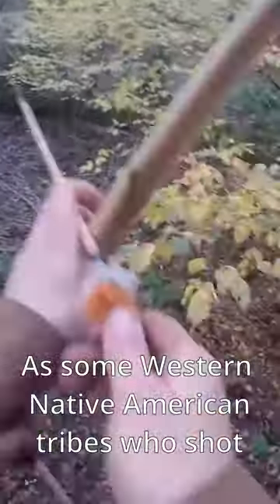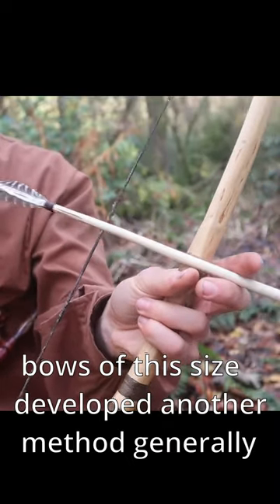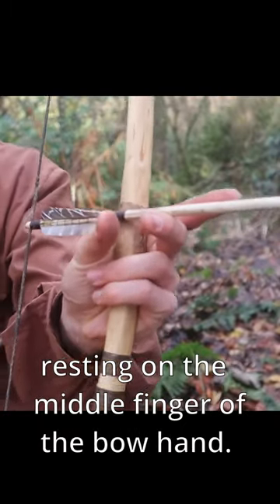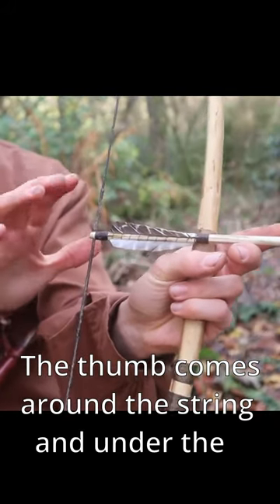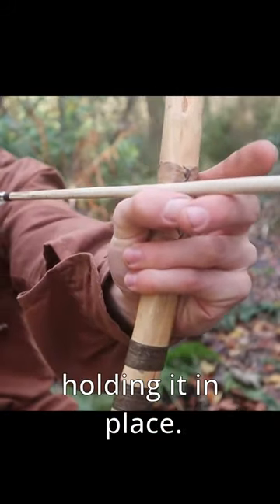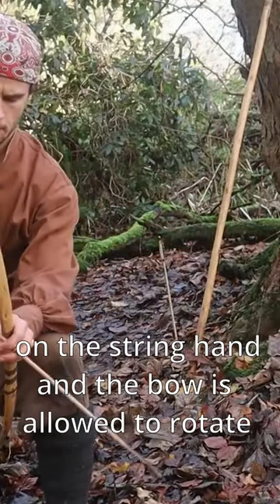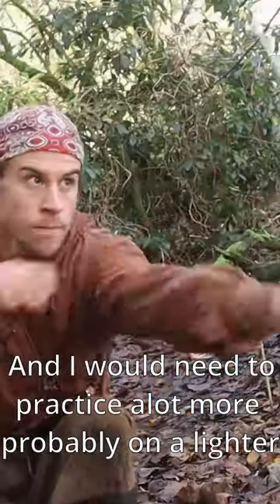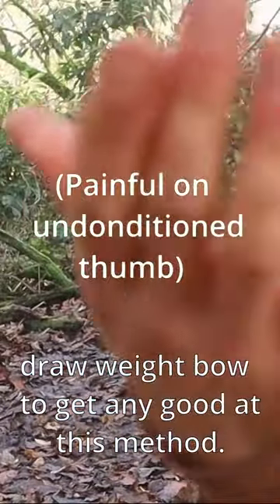A Lesser Known Method of Shooting a Bow- The Indian Pinch Grip- Short Bow Archery